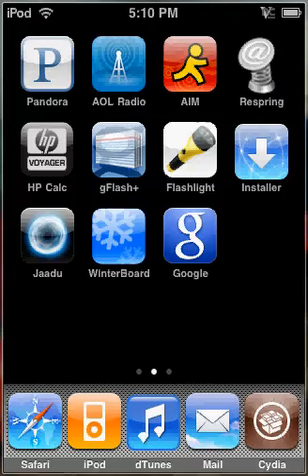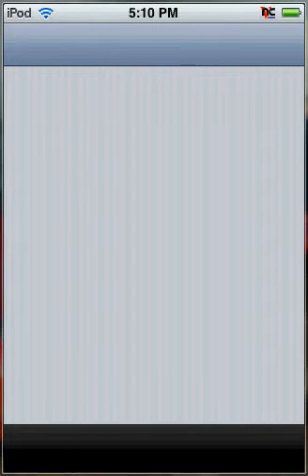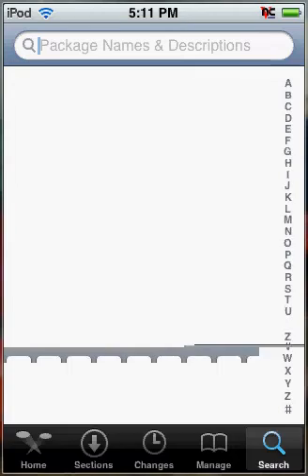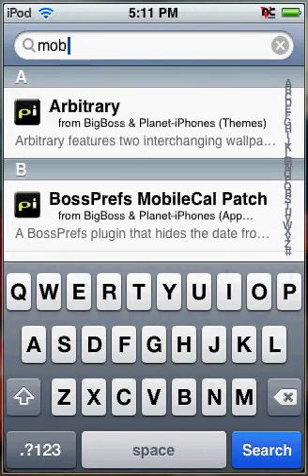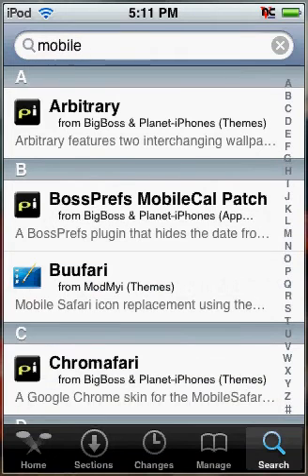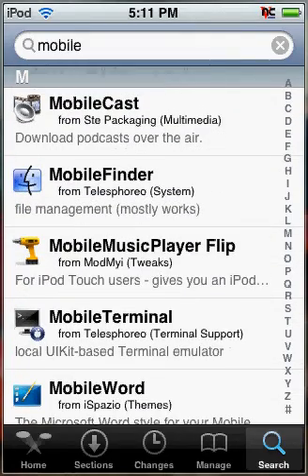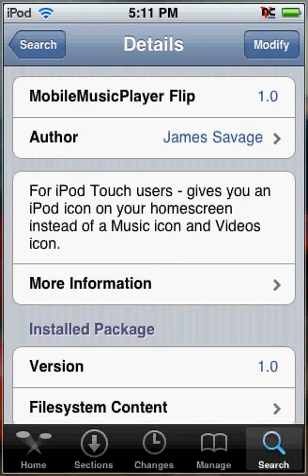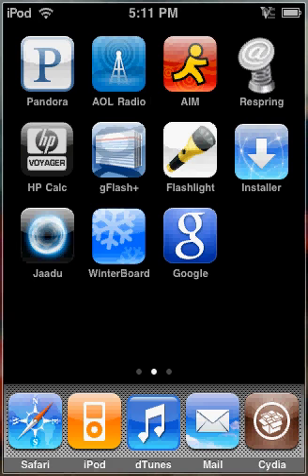Get Ipod icon-Combine Music and Videos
This is how to get 1 ipod icon like on the iphone.